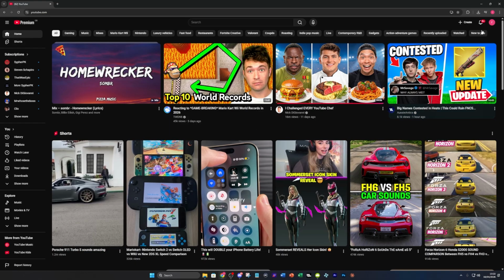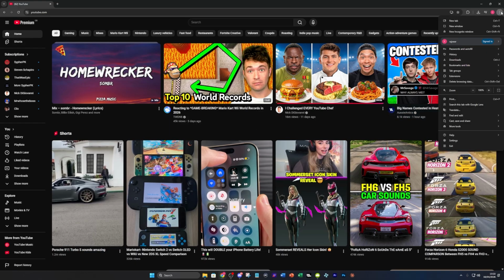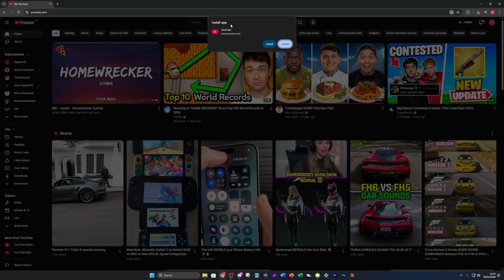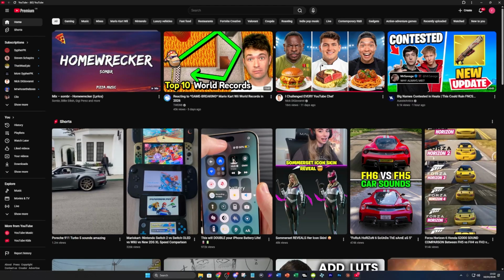How To Install Youtube On PC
How To Install Youtube On PC, Install Youtube On PC